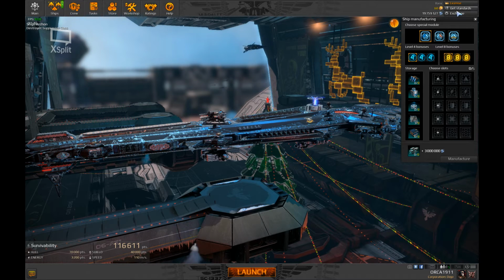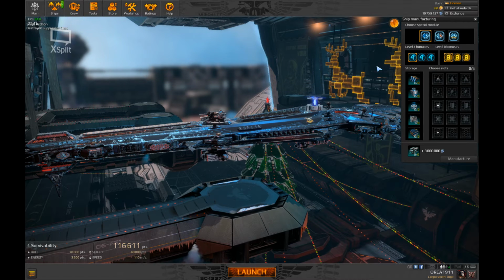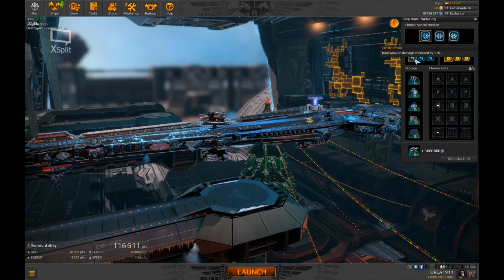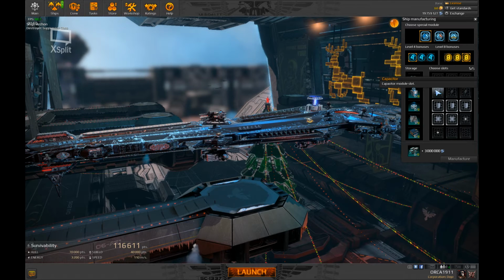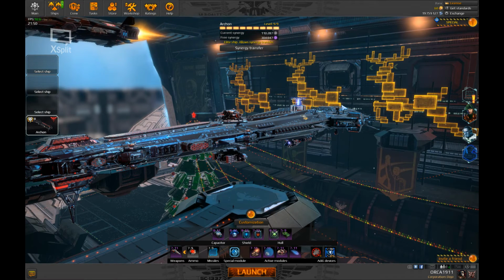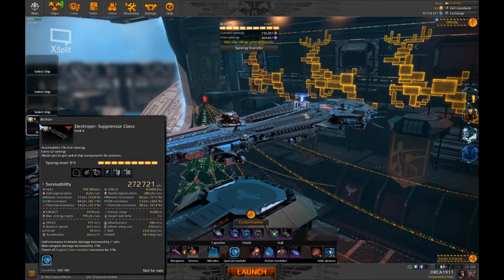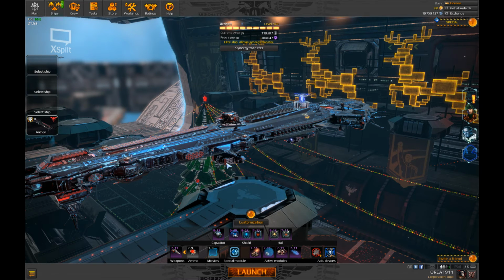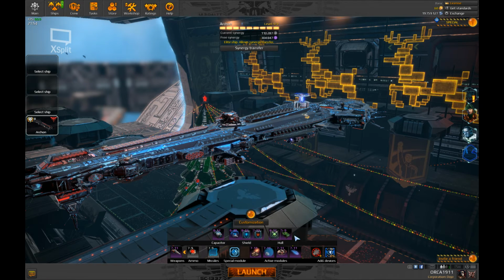Star Conflict How to start with Archon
This build is a starter build for beginners to have a basic idea on how to build/play the Archon destroyer. Good luck in perfecting your own build in the future :)